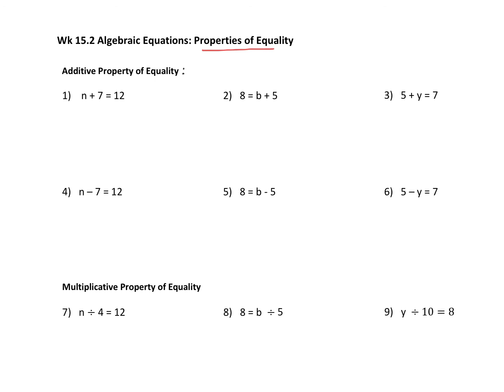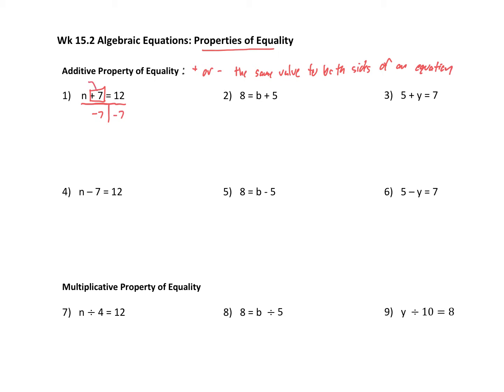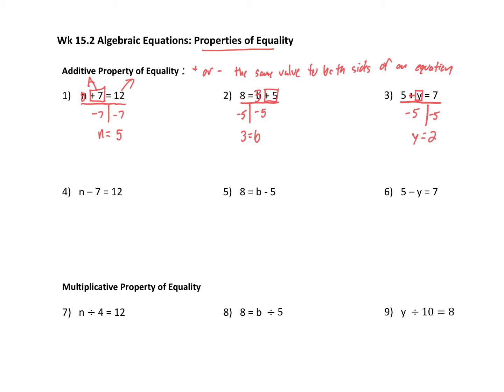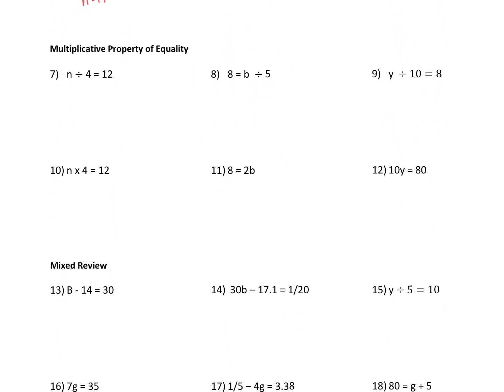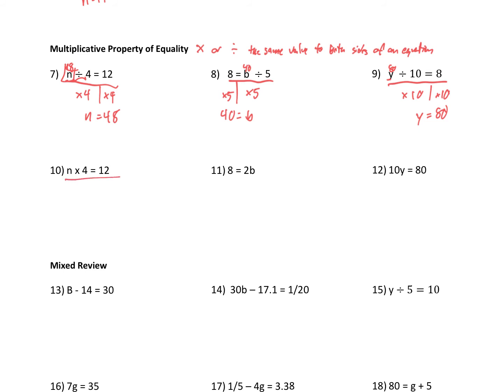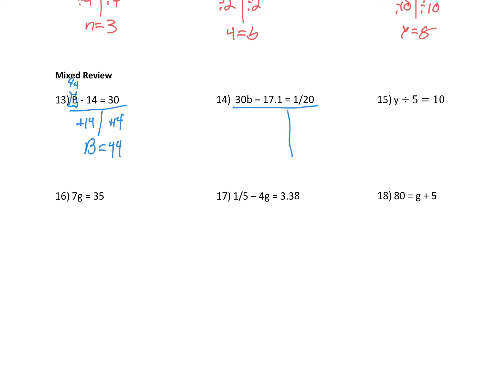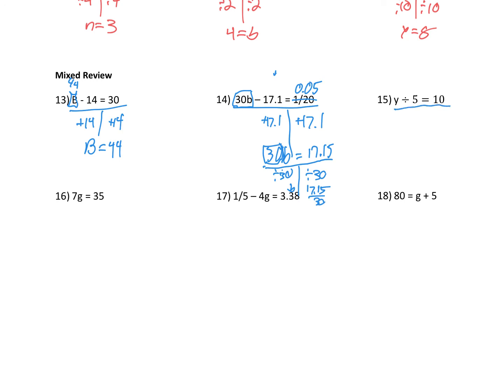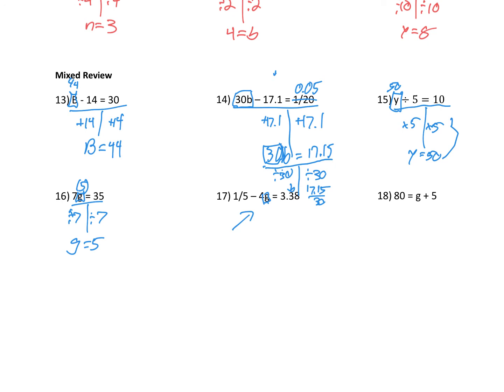13.2 Algebraic Equations with Mr Clark